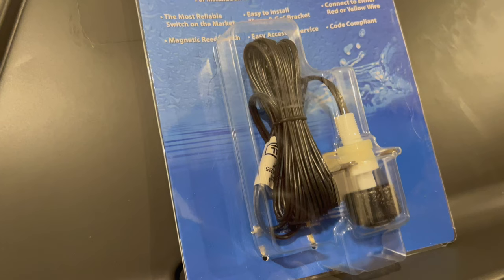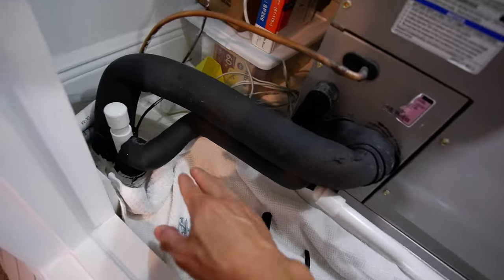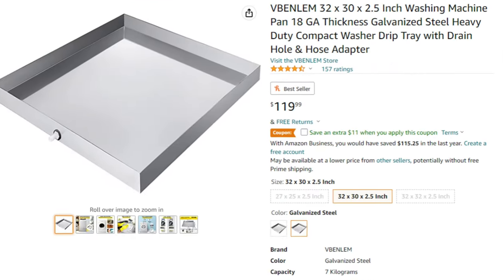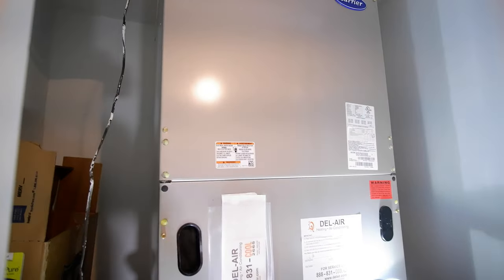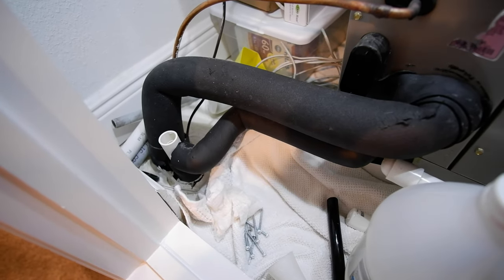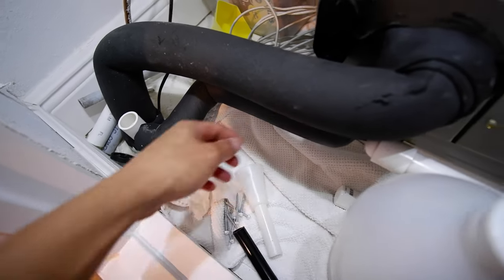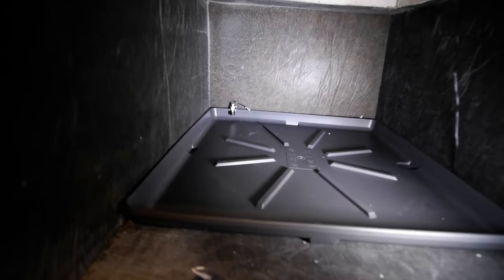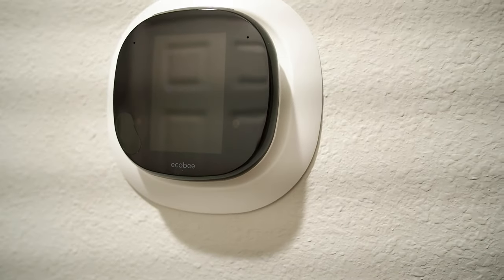How to Add AC Safety Float Switch and Condensate Overflow Pan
We add an overflow pan under the air handler/furnace and a secondary Safe-T-Switch floater incase I have another leak. For the overflow pan, I found a commodity plastic one for washing machine for $31.

30"x32" Drain Pan
Rectorseal Pan Safe-T-Switch SS3
SS2 Drain Tube Safe-T-Switch
HVAC 3A Fuse

0:00 Intro
2:40 Existing Safe-T-Switch/New Parts
4:45 Wiring Location
5:50 Periodic Vinegar Flush
7:15 Switch/Pan Install
8:50 Hole and Wiring